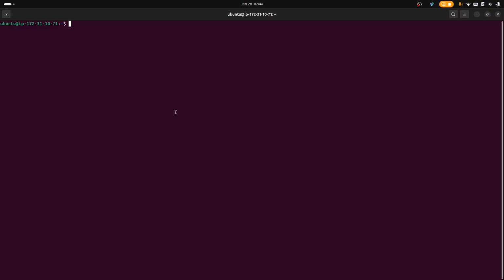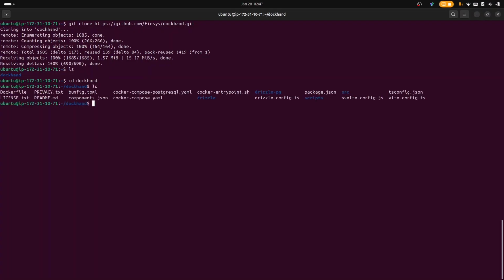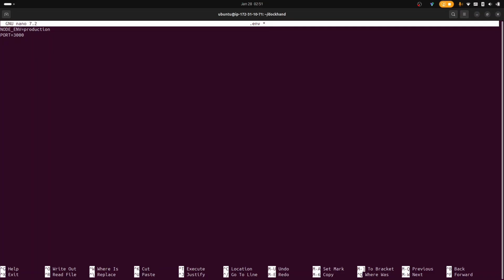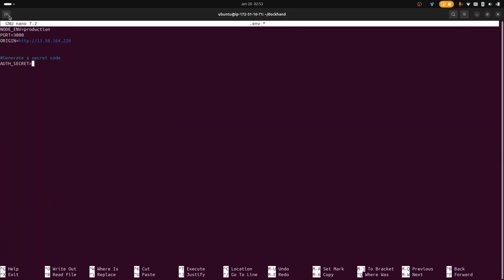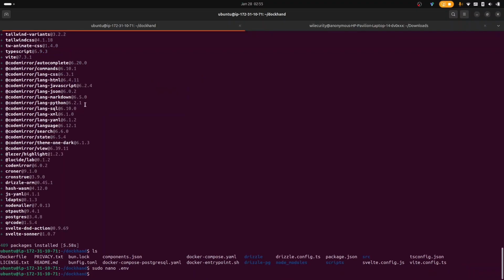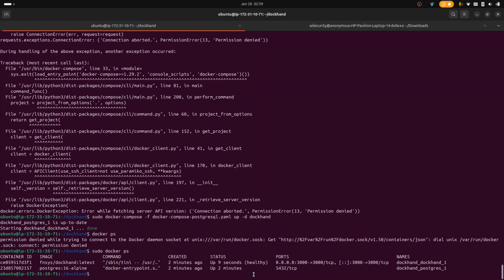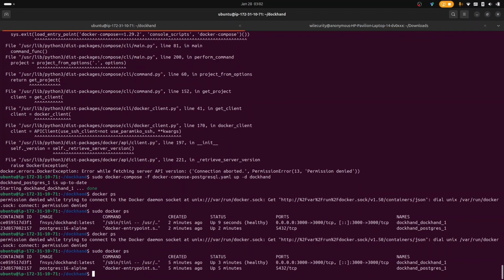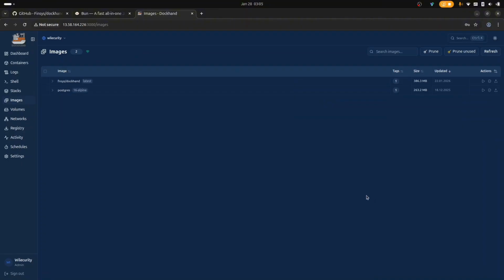Dockhand — The GUI Every Developer Needs for Docker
Dockhand is a lightweight web-based dashboard that lets developers easily deploy, monitor, and manage Docker containers from a single, intuitive interface, without touching the CLI.